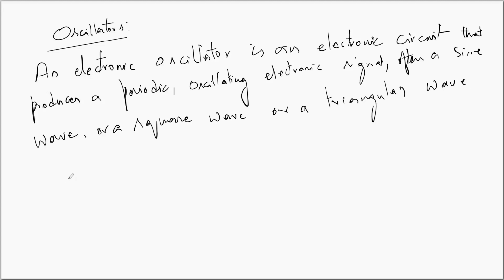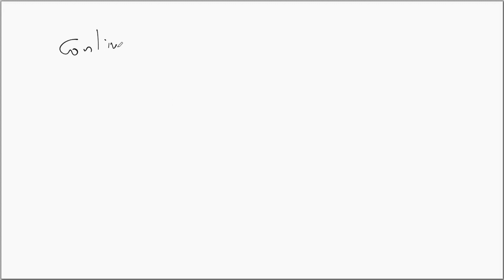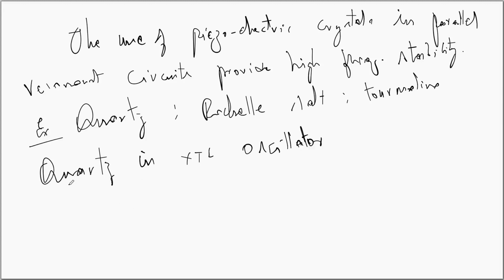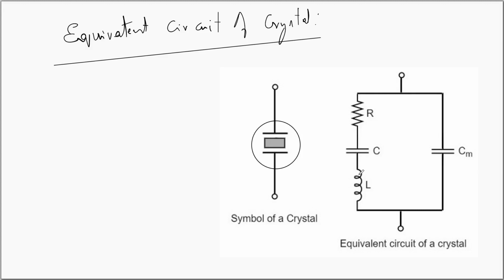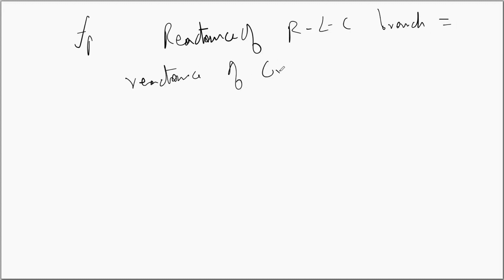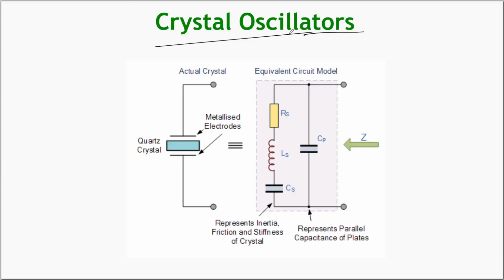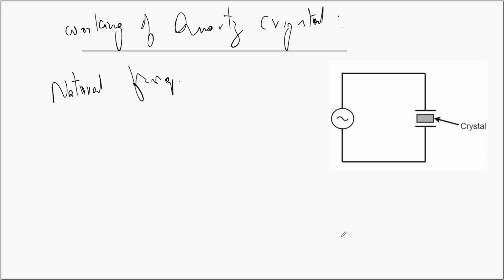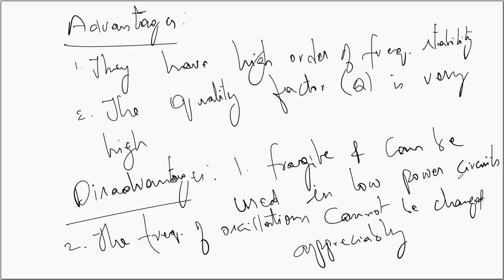Crystal Oscillators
In this video the crystal oscillators are discussed.